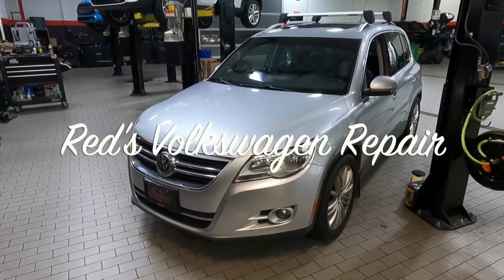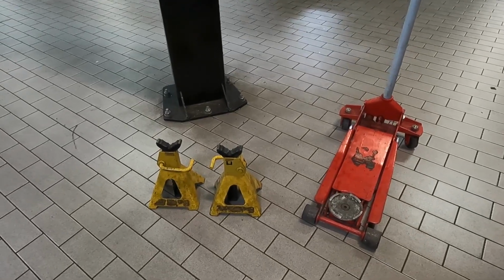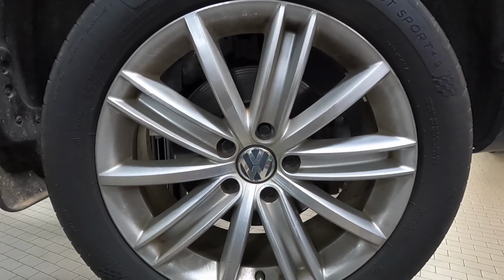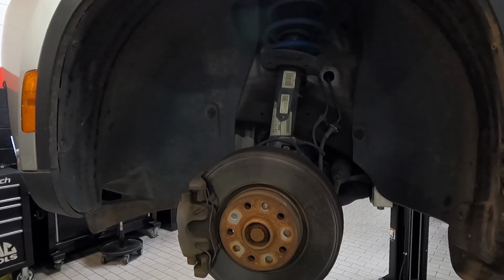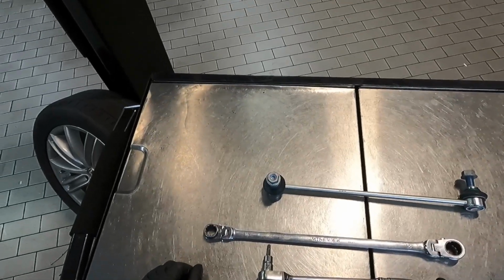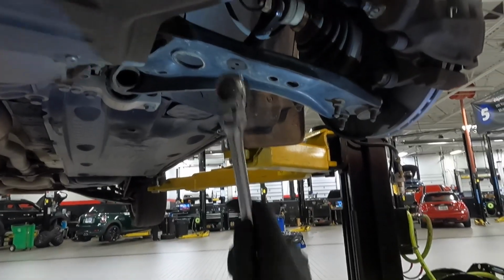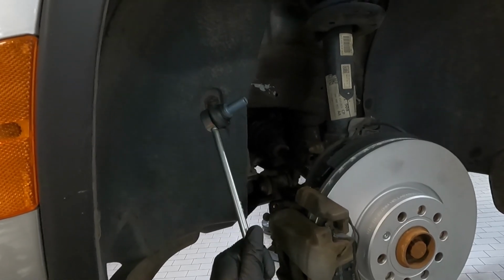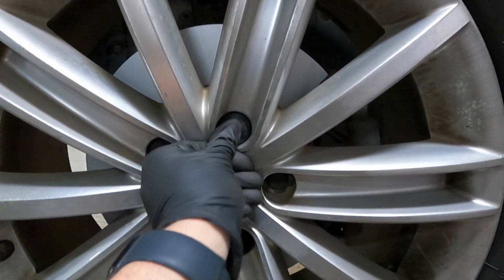Front Sway Bar End Links Replacement | Mk1 VW Tiguan (2009 2010 2011 2012 2013 2014 2015 2016-2018)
In this DIY video I explain how to replace the front sway bar end links on our Mk1 Volkswagen Tiguan SE 4Motion (AWD) (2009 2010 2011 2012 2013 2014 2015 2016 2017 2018) which has a TSI 2.0T CCTA EA888 Gen 2 engine.  This process is identical for the following vehicles: Beetle, Golf, Jetta, CC, Passat, Eos, Taos, Arteon, Atlas, Atlas Cross Sport, & I.D. 4.

Reasons for Replacement:
-Clunking over speed bumps/bumps (Especially at low speeds)
-Excessive play during inspection
-Grease boots torn allowing dirt into greased ball joint

00:00 Intro
00:23 Tools & Parts
01:14 Removal
05:03 Installation
05:57 Outro